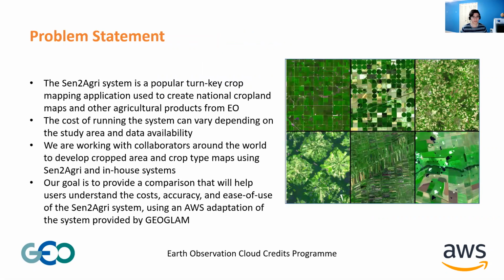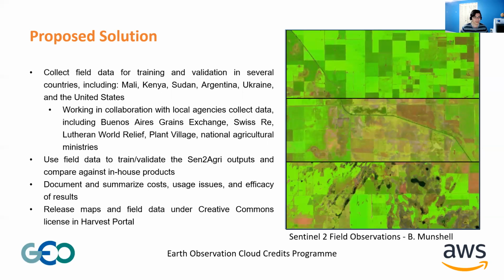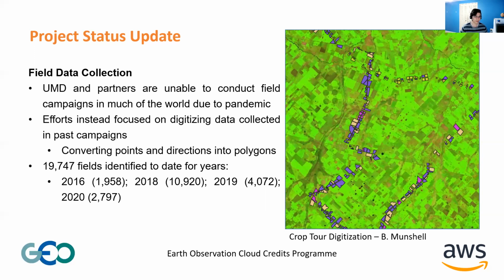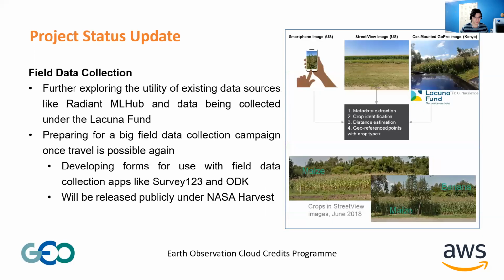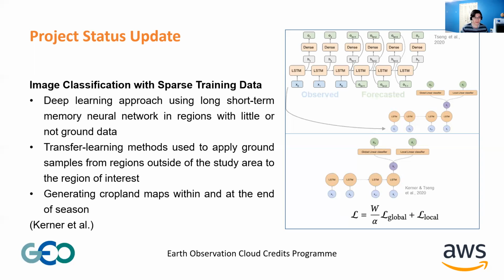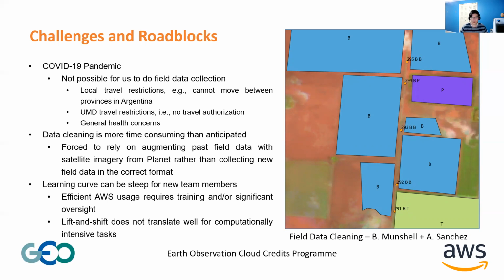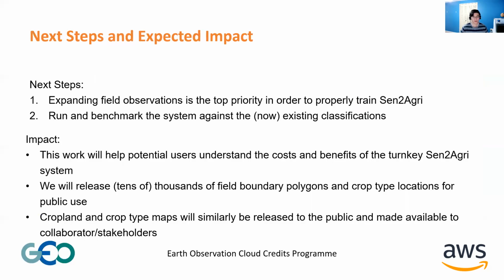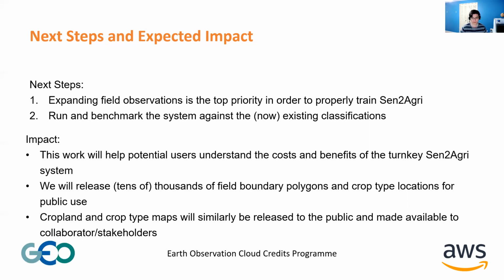GEO-AWS EO Cloud Credits Webinar: Agriculture - United States